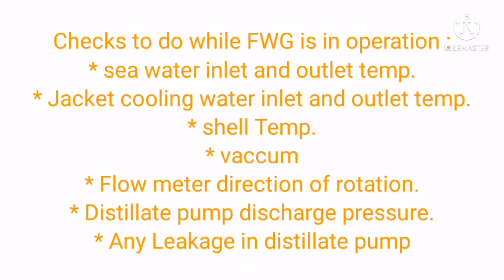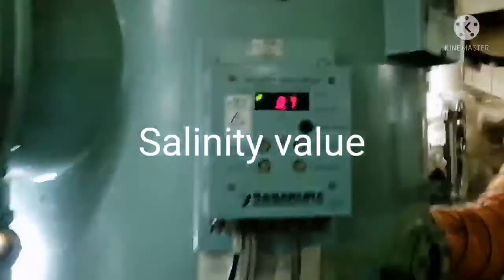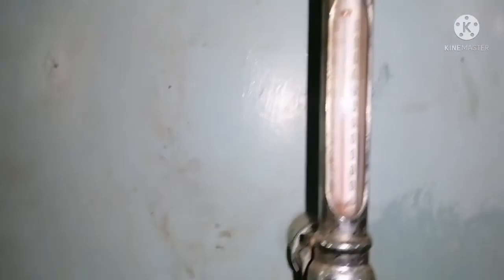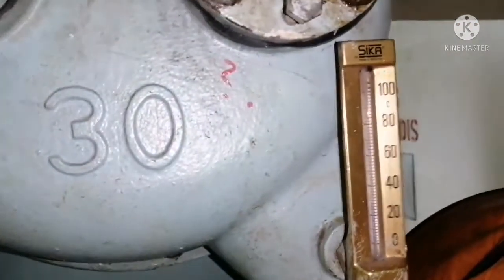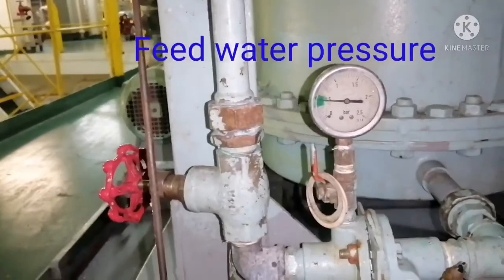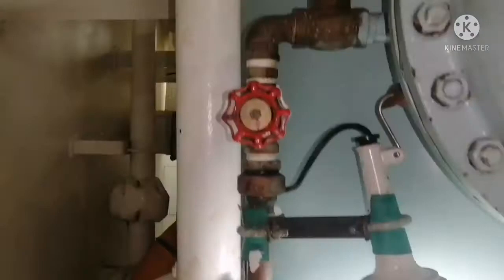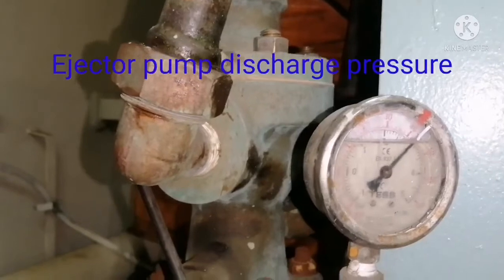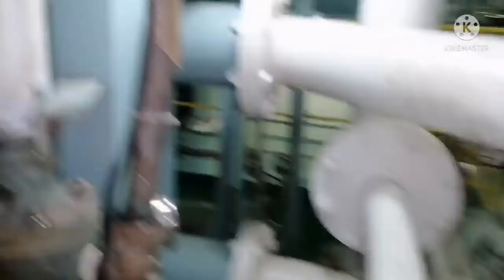what to check... Operational check of fresh water generator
How to check vacuum # how to check salinity# How to check fresh water production # How to check sea water cooling efficiency # how to monitor shell temperature # how to check heat Transfer efficiency # how to check ejector pump # How to check feed water pressure..